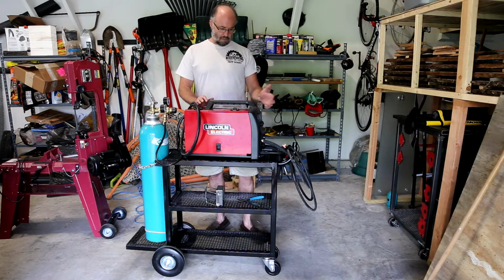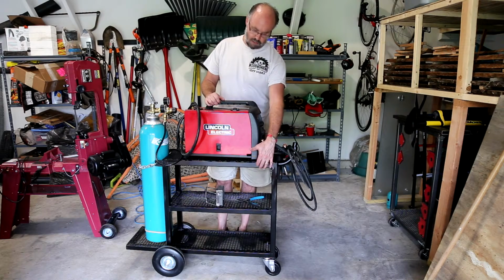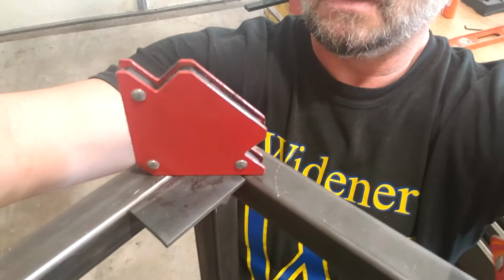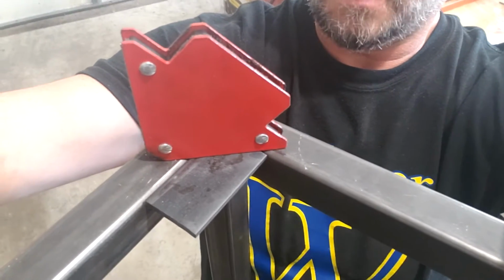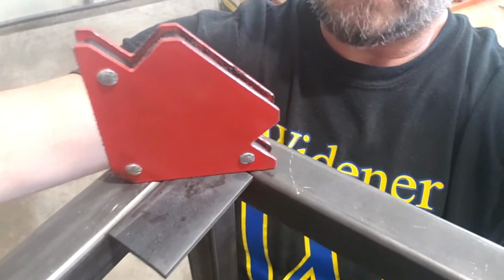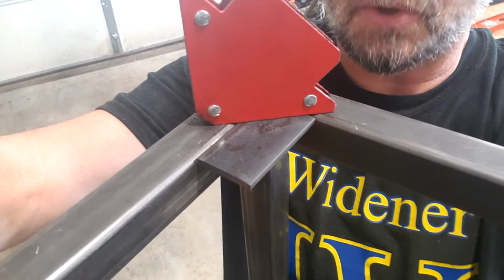Making a welding cart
In this video I build a welding cart designed to fit my welder and to tuck into a garage storage rack I built next to the rolling welding table I built.  I used 1 1/2 inch square tubing and really stout casters and wheels for this project.  There's an extension on the back for the gas which is safely chained in place.  It's probably way overbuilt, but I don't ever need to worry about breaking it.